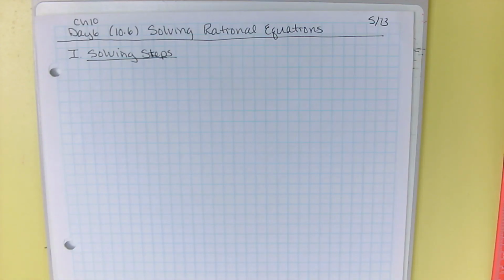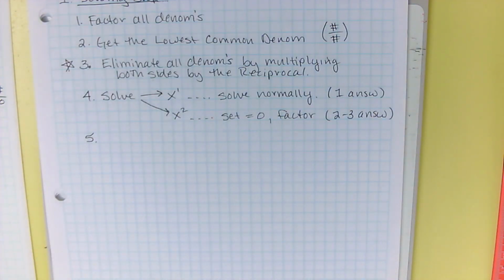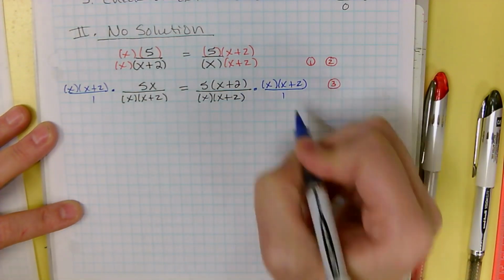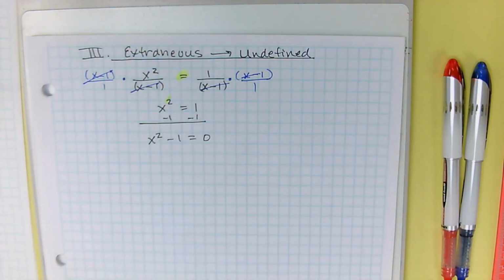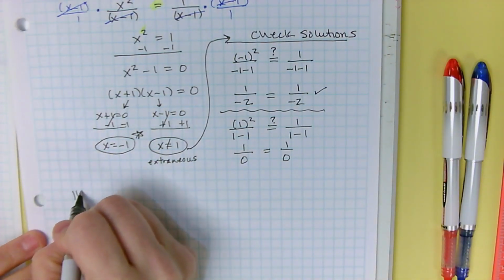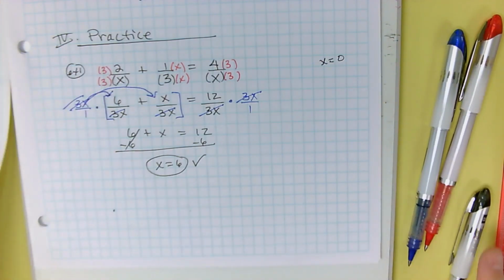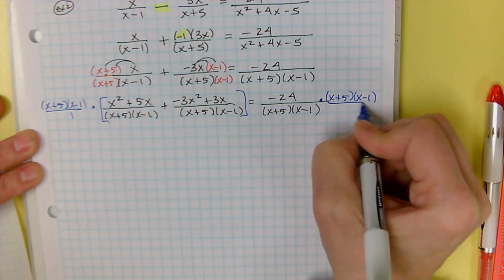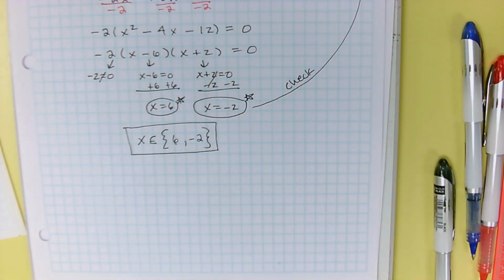Alg1 Ch10 Day 6 10 6 Solving Rational Equations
Solving Rational Fractions, finding extraneous solutions, equations with no solution